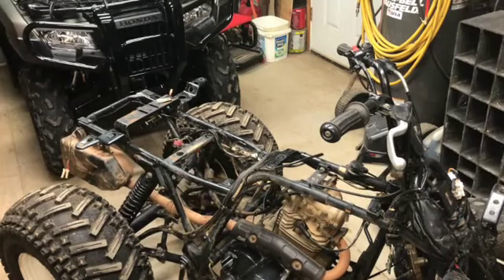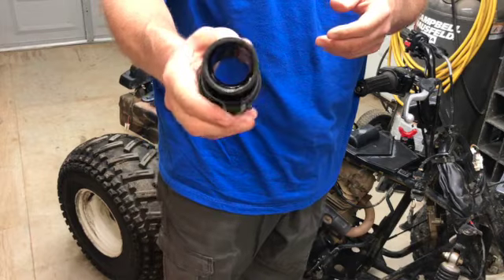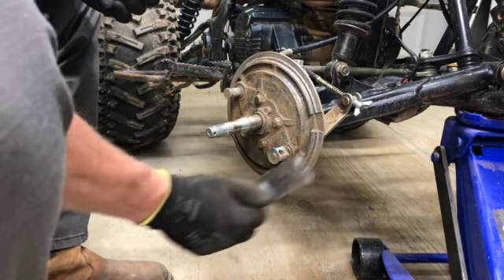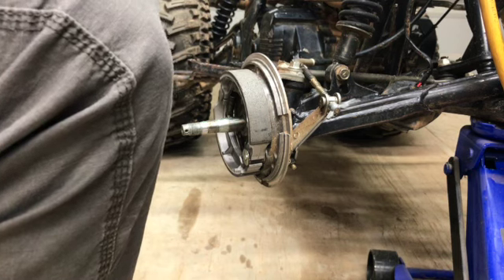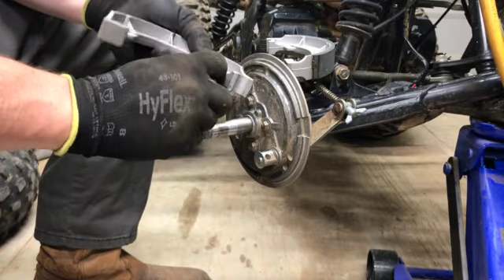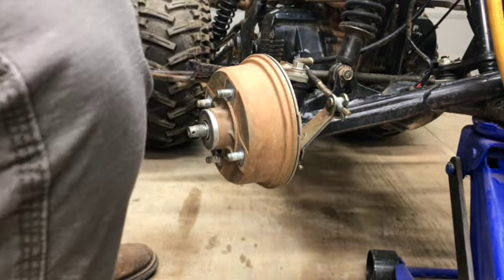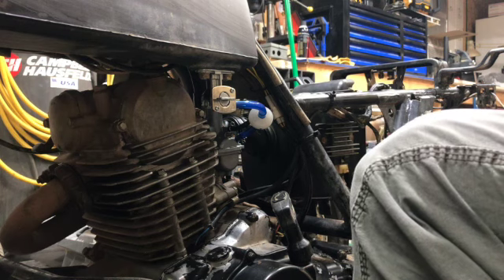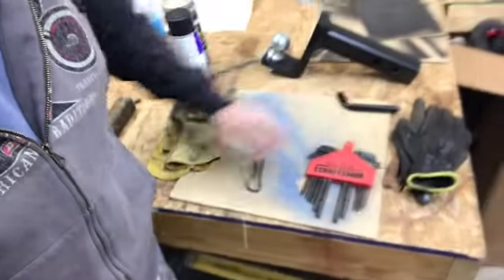Part 3 kawasaki 220a Bayou SD 480p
Video was cut short due to phone issues and not being able to video but Dillon is enjoying riding it.